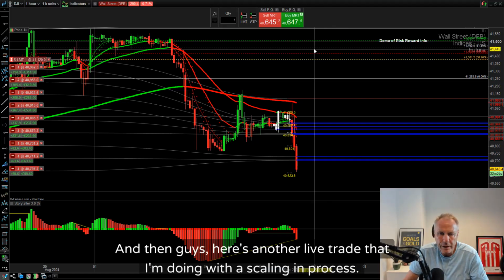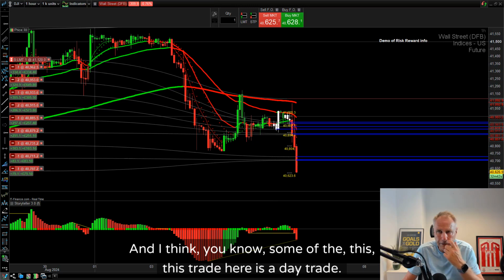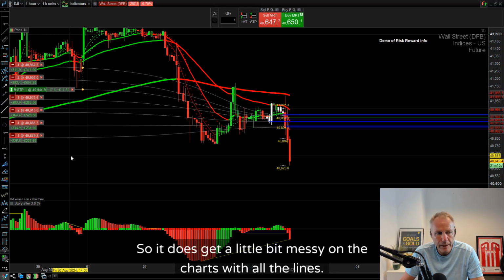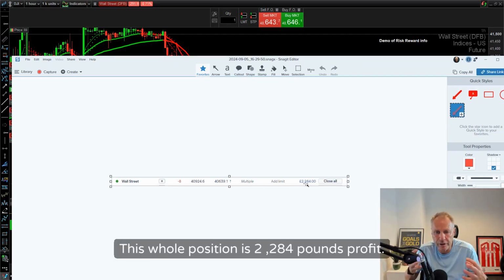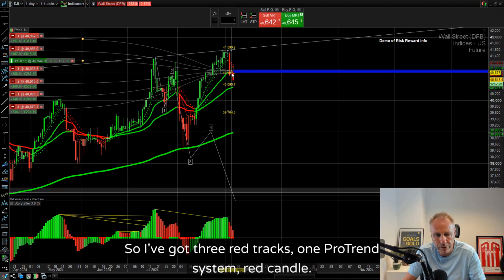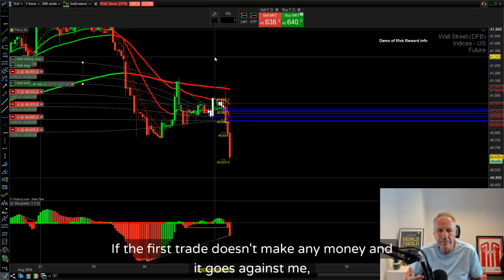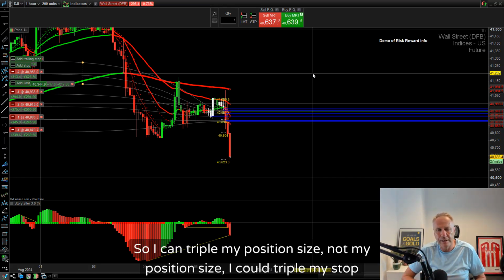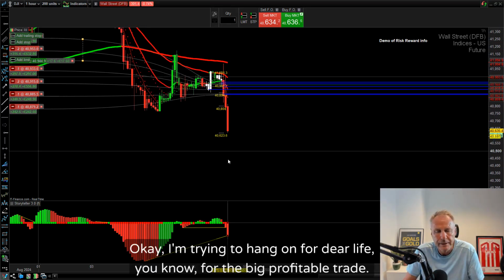Learn the Art of Scaling in Trades and Maximize Your Profits!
Check out Lee Sandford's latest live trade where he dives into his scaling-in process and explains how he targets those big moves. Here’s a quick recap:

Lee walks through a Dow Jones day trade, gradually adding to his position, showing how he manages trades for maximum profits. Starting small, he scaled in, banking over £2,200 tax-free profit using his spread betting account.

Key takeaways:

Start small and scale in when the trade goes your way.
Manage risk with wider stops on smaller positions.
Be patient and wait for bigger profits, avoiding the urge to exit too early.
Match larger timeframes to smaller ones for stronger setups.
Pro tip: Bring your stops to break even, step away, and let the market do the work!